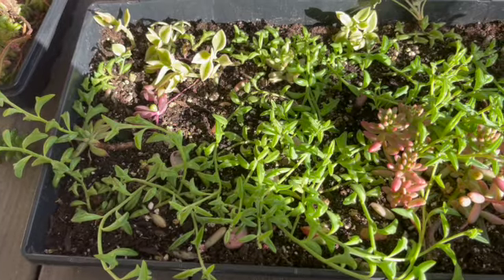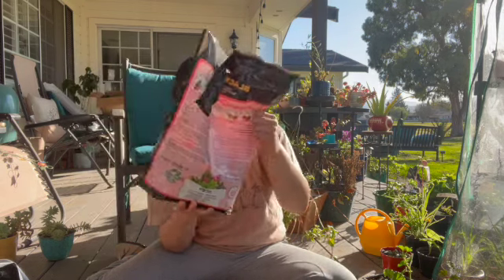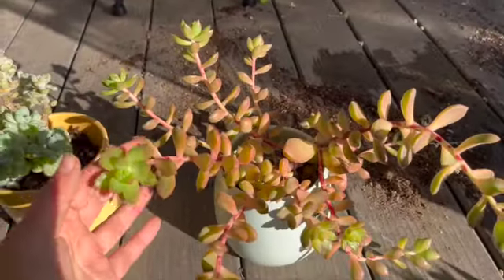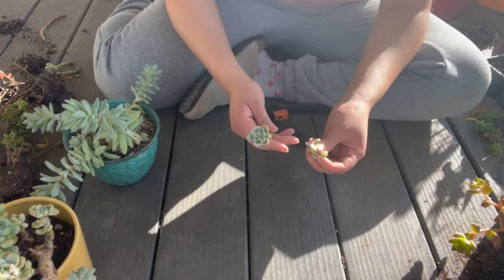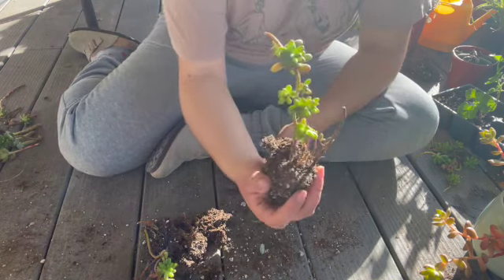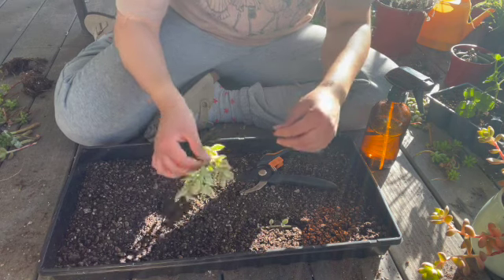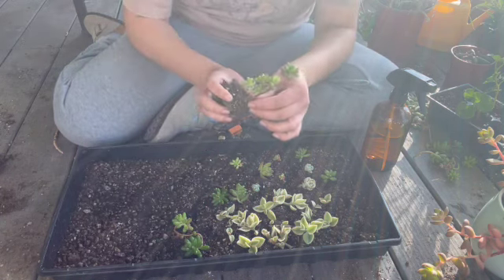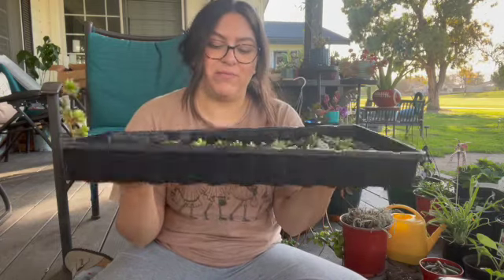Propagate with me: The best way to propagate succulents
Haiiii, I was super excited to film this video not only because it was such  a bright sunny day but because I wanted to share the best way I have found to propagate succulents. Since I was starting a new tray I was able to show every step from collecting and processing cuttings to planting them. I hope you guys enjoy and I will include some links to products I used in this video down below.

Diy cactus/succulent mix:
1/3 potting soil and 2/3 perlite

Mini greenhouse: